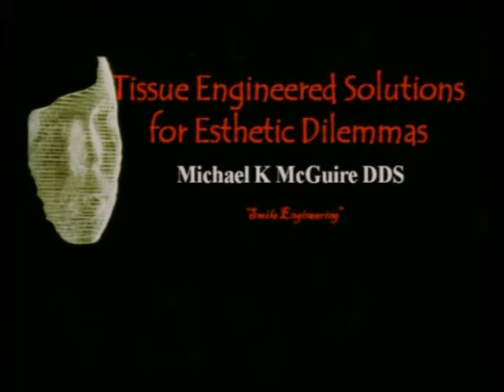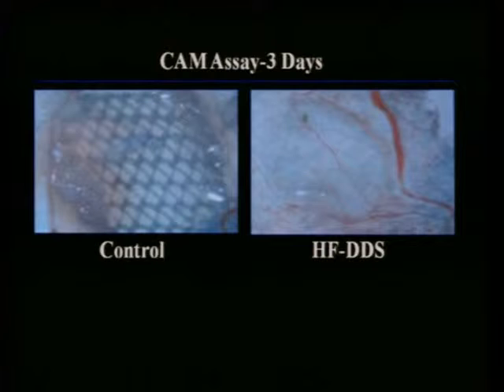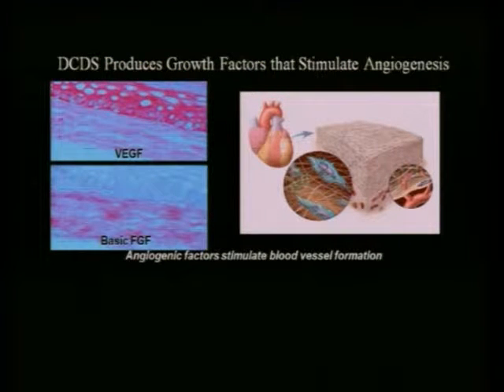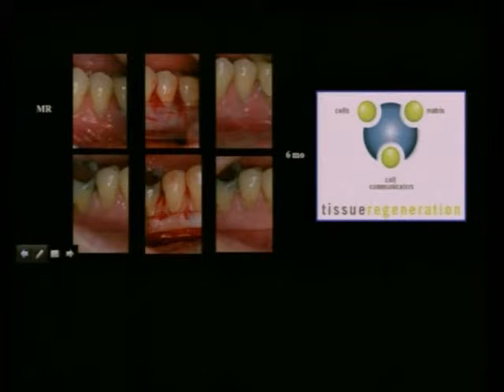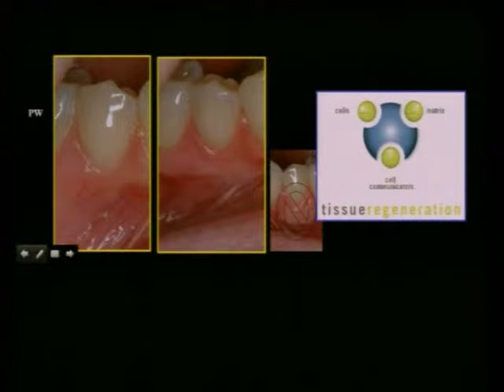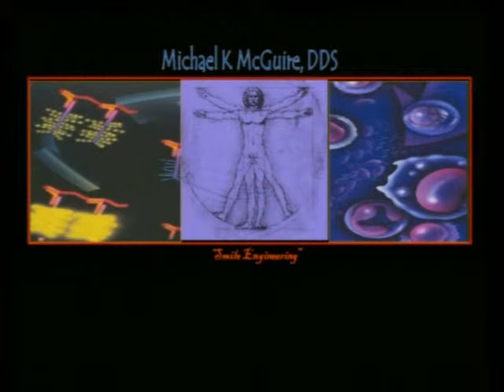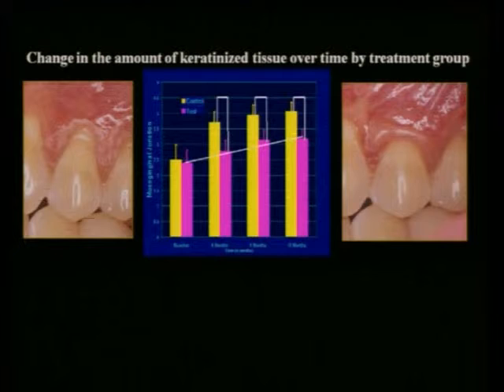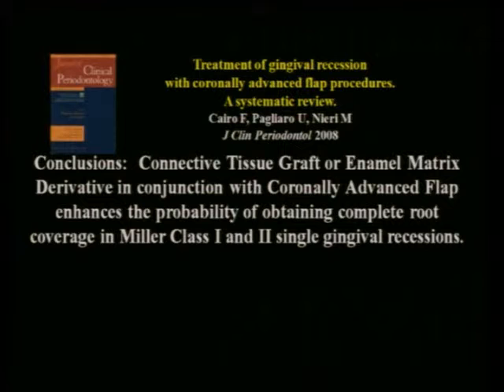Tissue Engineered Solutions for Esthetic Dilemmas by Michael K McGuire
This lecture was presented at the annual meeting of the American Academy of Periodontology, September 6-9, 2008, Seattle WA.

In this lecture Dr Michael K McGuire presents the current progress of tissue engineering and its application in periodontal plastic surgery